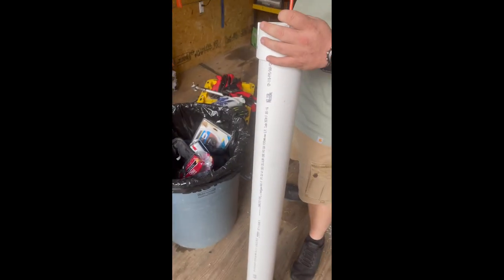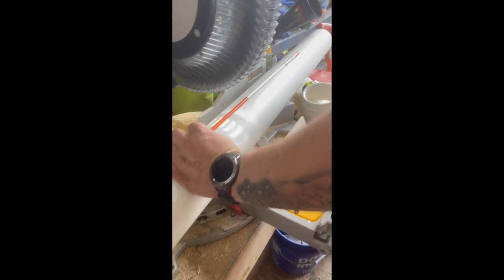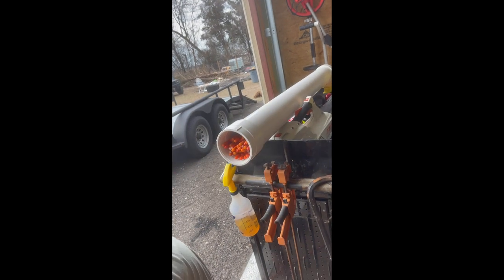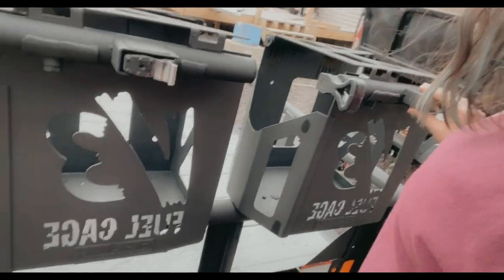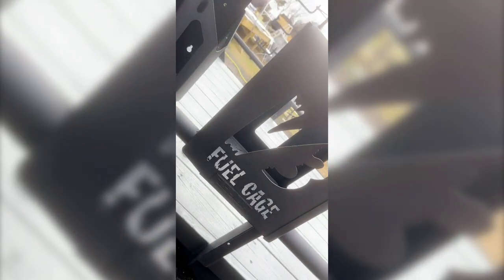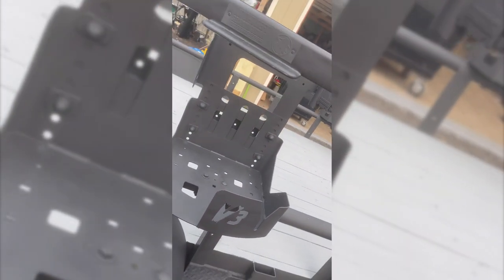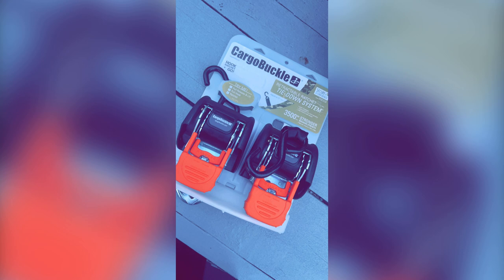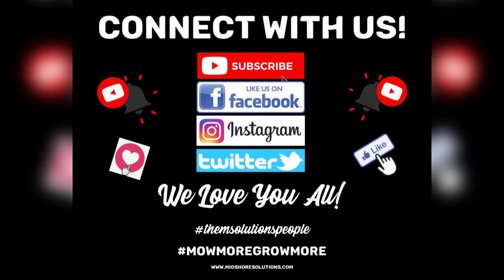Snow Stake Storage Solution, Trailer Painting, Cargo Buckles, & Pool Cleaning!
How we store our snow stakes, we repainted our trailer and racks, cargo buckles, cleaning our pool.

Midshore Solutions, LLC is a family owned and operated lawn care business serving the Delmarva Peninsula. Established in February 2019, Midshore Solutions is a young but progressive company that is continually looking for means of growth and improvement. The Members of Midshore or "Them Solutions People" as you may have heard are committed to providing the highest service to the properties they serve while making a commitment to protect the environment.

Midshore Solutions, LLC or Midshore Solutions Lawn and Landscape is always welcoming new customers. Midshore would love to interact with more members of the Landscape Community.

For sticker swap inquiries, apparel requests, social media subscriptions, requests for estimates and more check out: